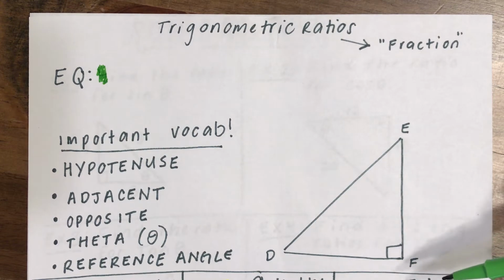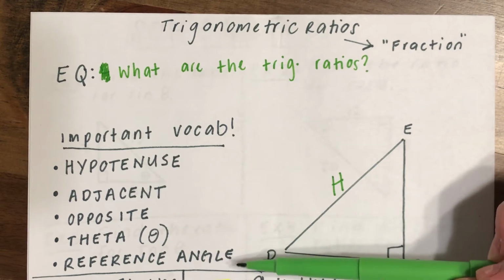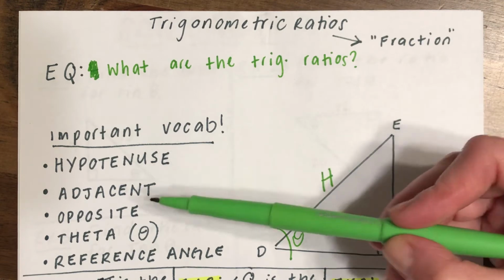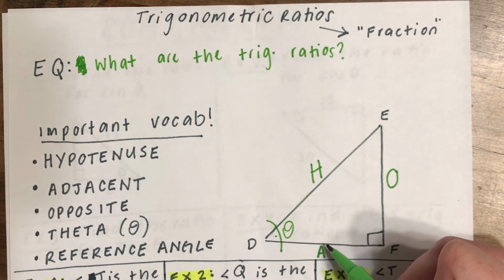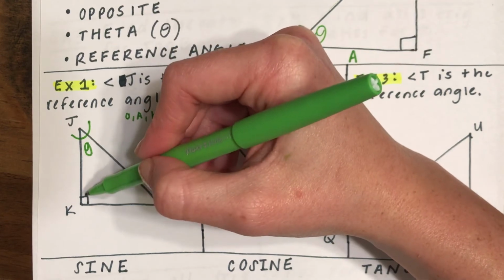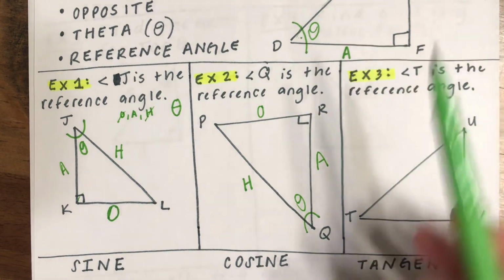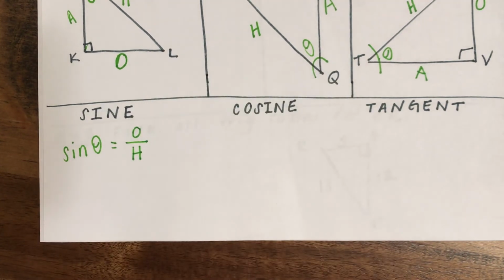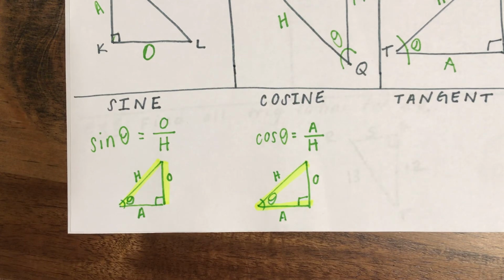Intro to Trig part 1 Mrs. Walters